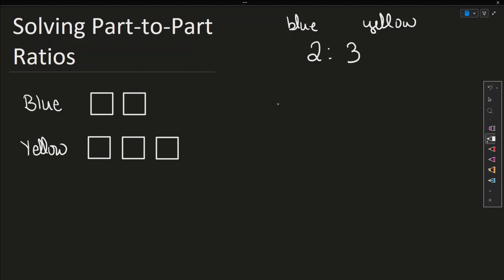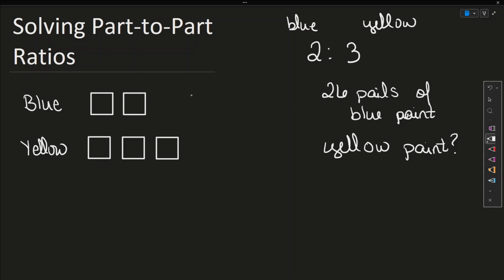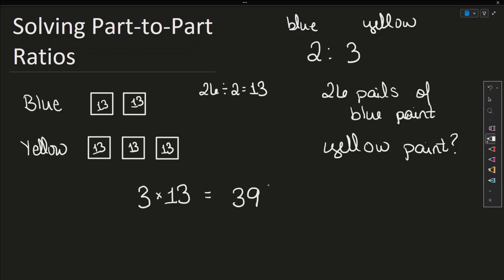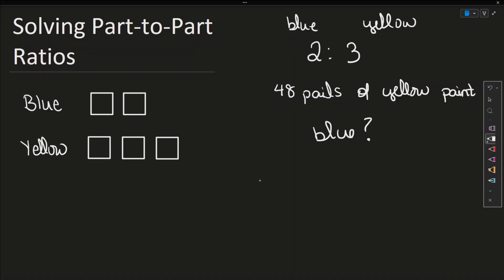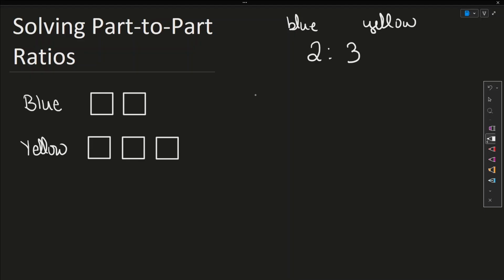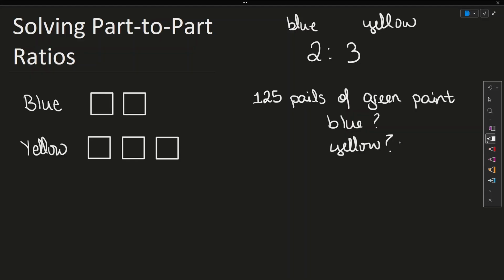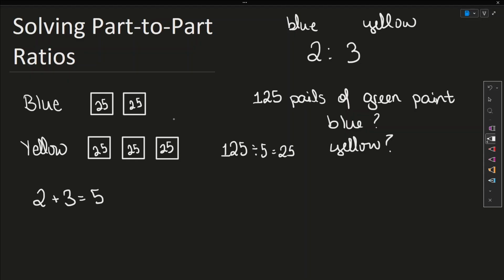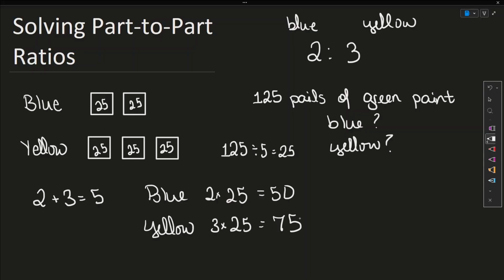Solving Part-to-Part Ratios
In this video, we solve paint mixture problems using strip diagrams. A shade of green paint is made by mixing blue and yellow paint in a ratio of 2 to 3. We use the ratio to find missing amounts when we know the amount of blue paint, the amount of yellow paint, or the total amount of paint.